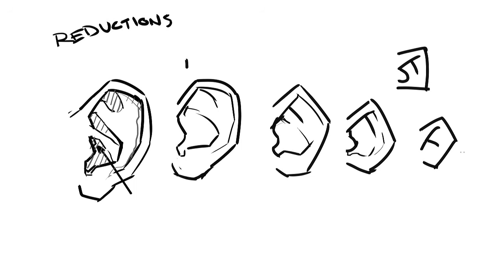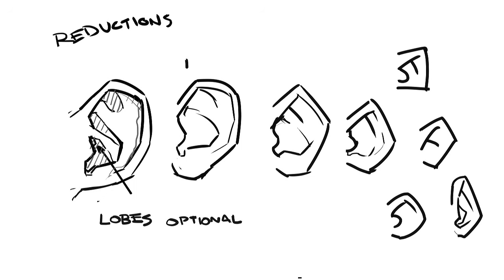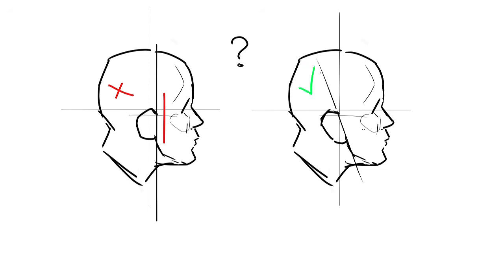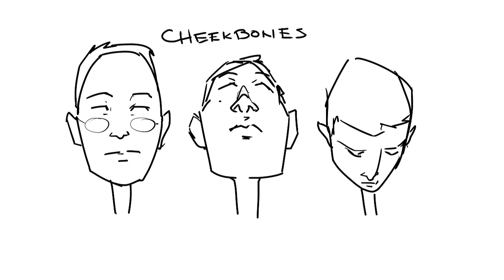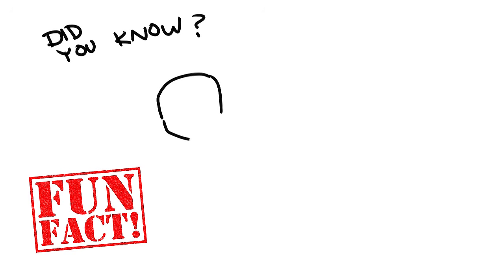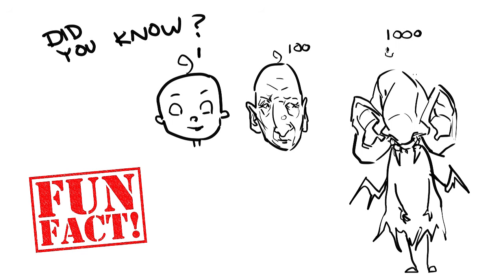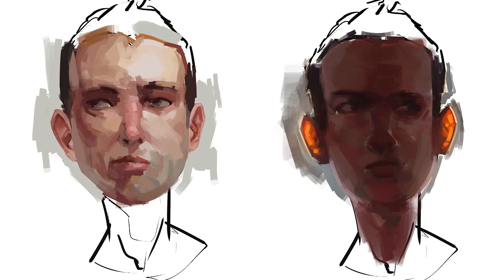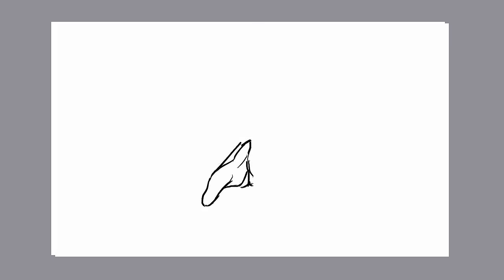Anatomy Quick Tips: Ears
A quick guide for most aspects of drawing the human ear from imagination.  Now your ears can go from being an after thought into being something that actually make your art stronger.

Let me know what part of the human anatomy you would like to see more information on drawing!